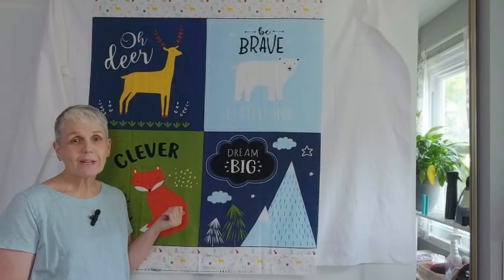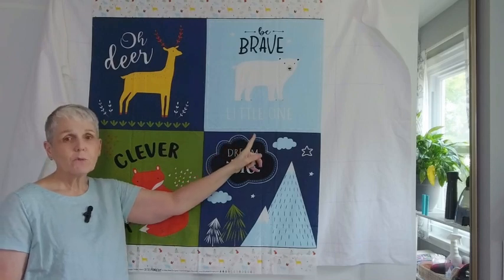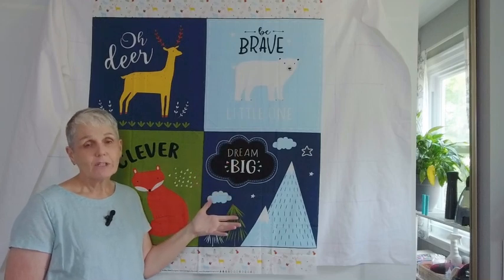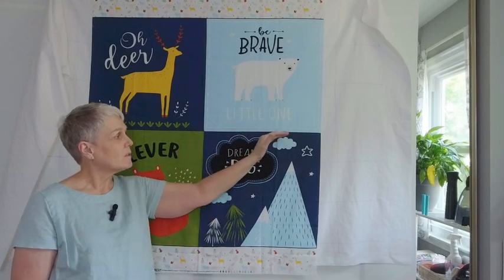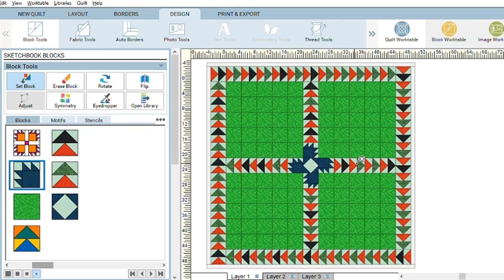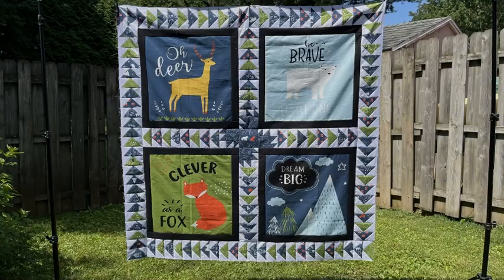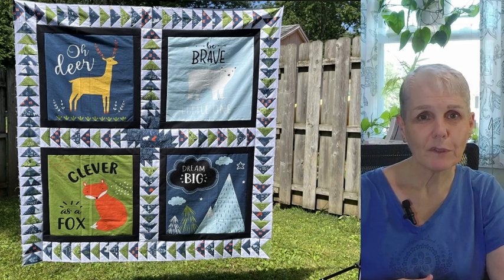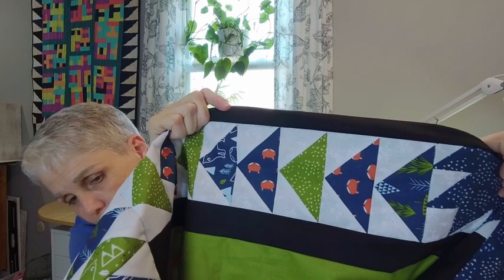🌳Forest🌳Panel Quilt- 🎉PANEL PALOOZA 🎉- QUILT DESIGN tutorial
See how to DESIGN a quilt from panels you have in YOUR stash!  This is a design video to help YOU design your OWN quilt - not a how-to to make mine... perfect for a baby quilt

You'll see how to make your PANEL fit your BLOCKS instead of the other way around. You can test your design on graph paper or use EQ8 like I do -- use this link to go see a demo of what EQ8 can do:

I used my Accuquilt 8" Qube to cut all 128 of those flying geese blocks.

This quilt uses Riley Blake In the Forest panel and coordinating fabrics. It's out of print but you can still find some for sale here and there: